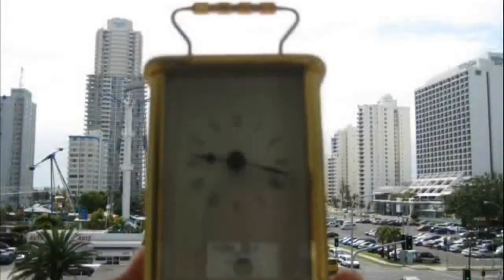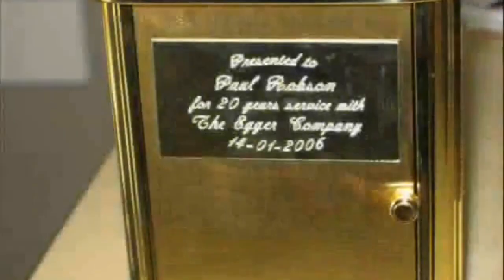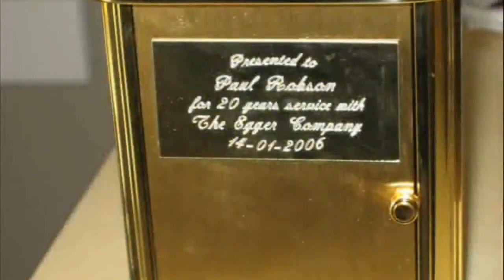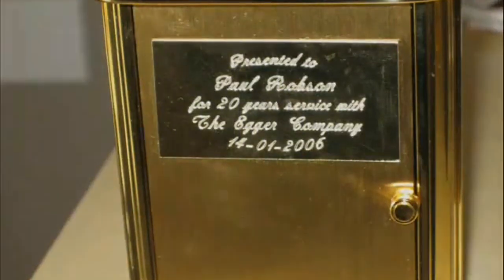Egger Hexham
Hexham